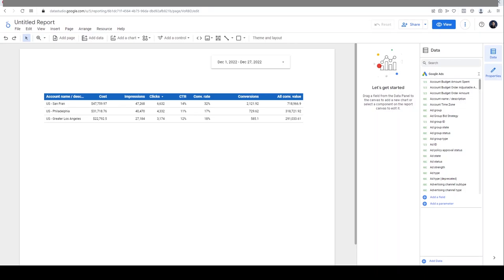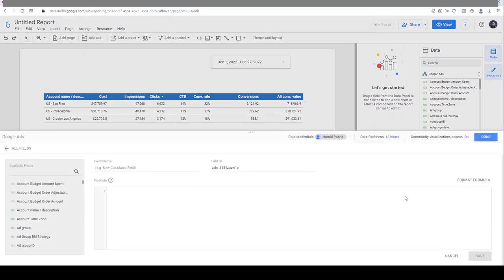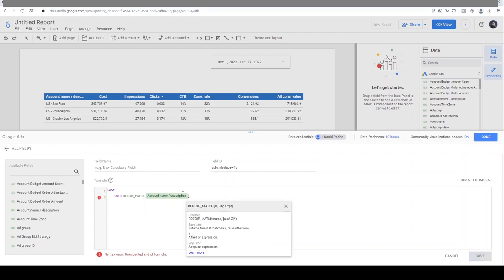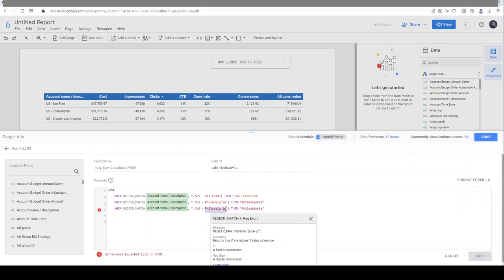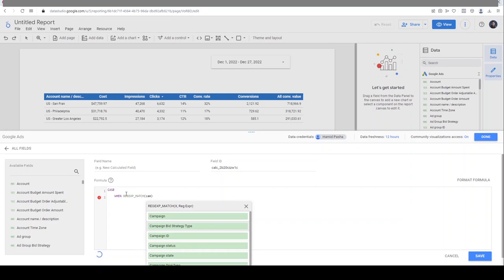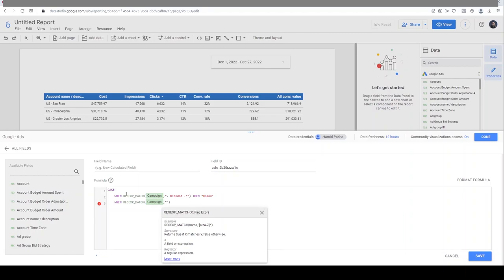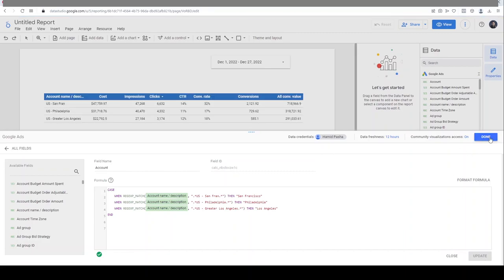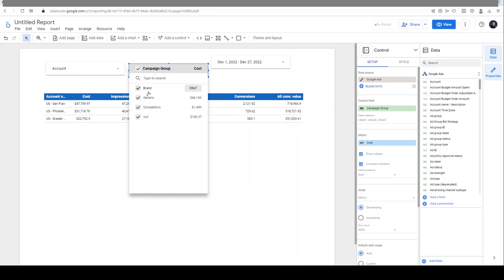Create Custom Fields (RegEx) in Looker Studio (Data Studio)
This video shows you how to create calculated fields in Google's Looker Studio using Regular Expressions.